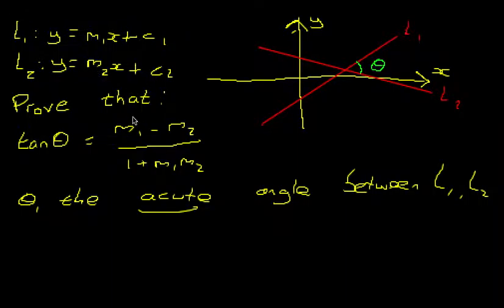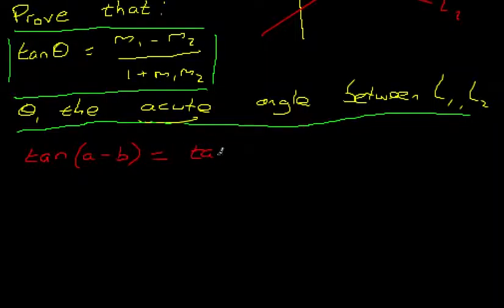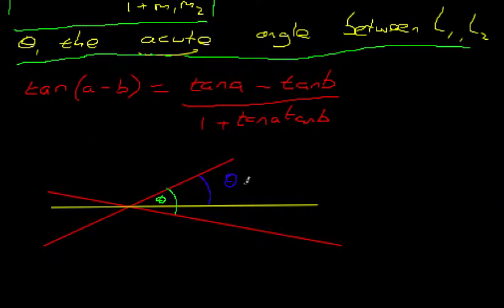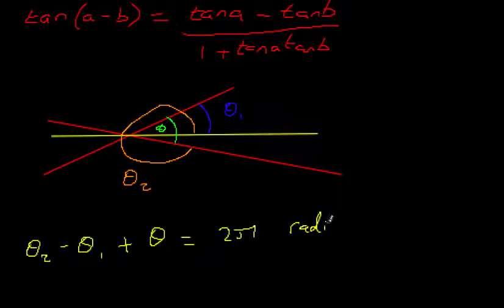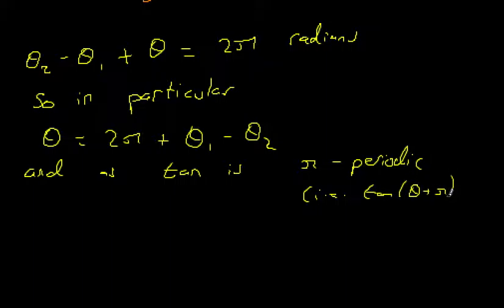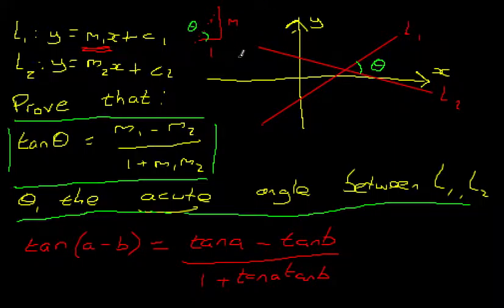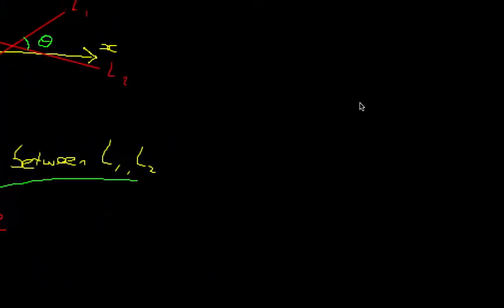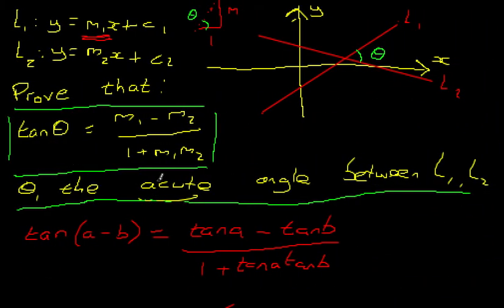Lines and The Tangent Function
Maths Interview Prep